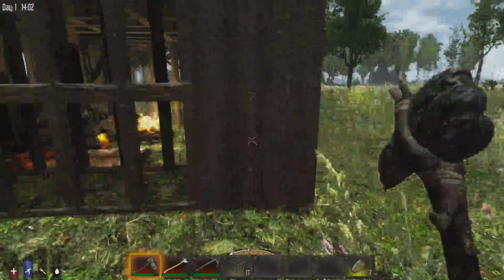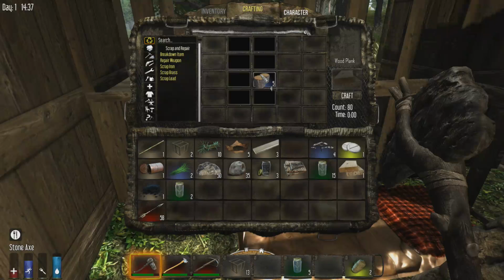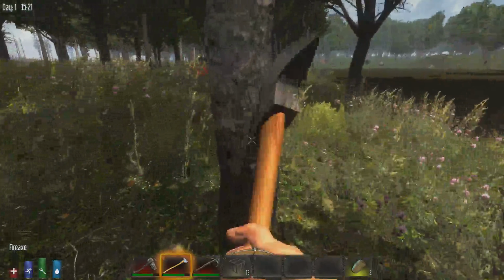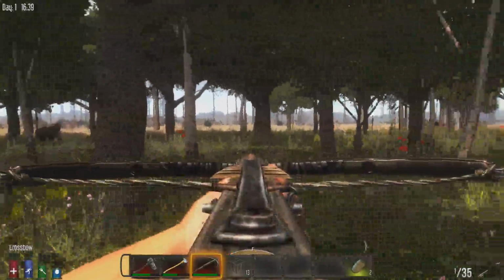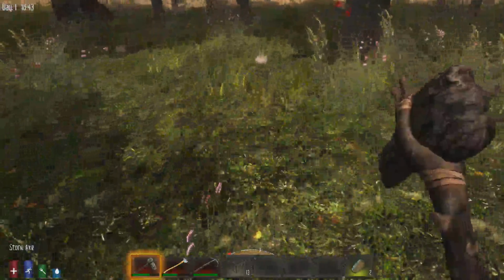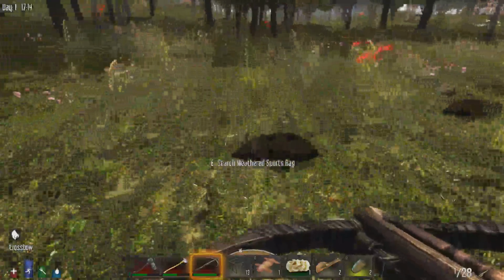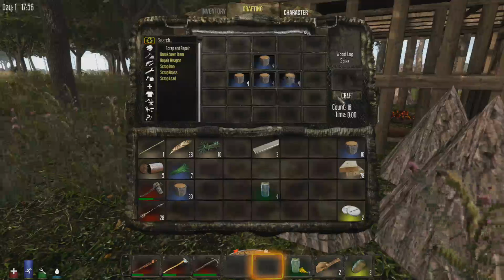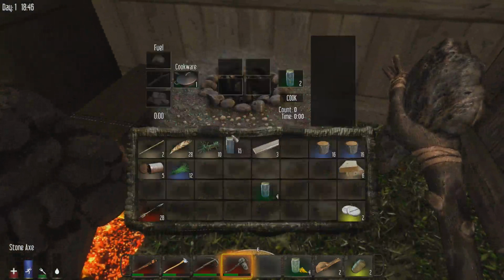Lets Play - 7 Days to Die Gameplay Alpha 10 - Season 1 Part 2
This is my Lets Play of 7 Days to Die Alpha 10. Tons of new features, bug fixes and improvements in this release.
Leave me comments on what kind of base you think we should try.